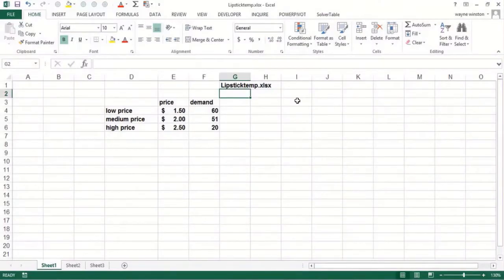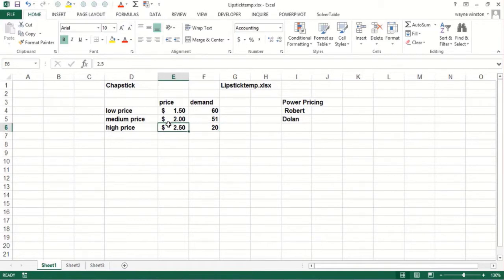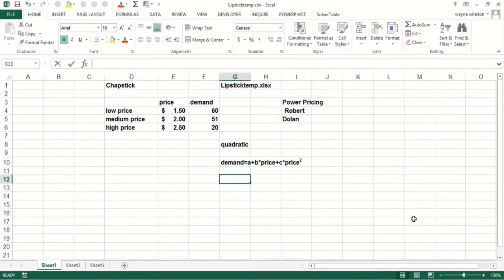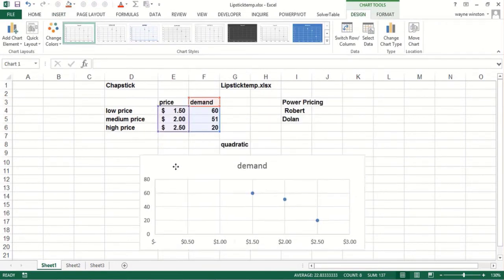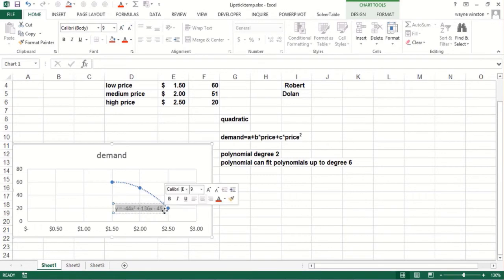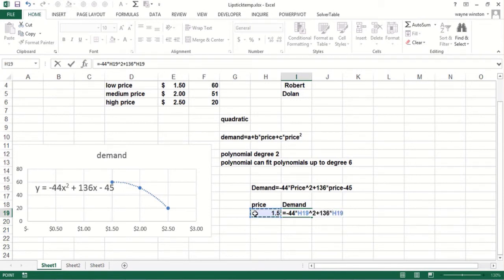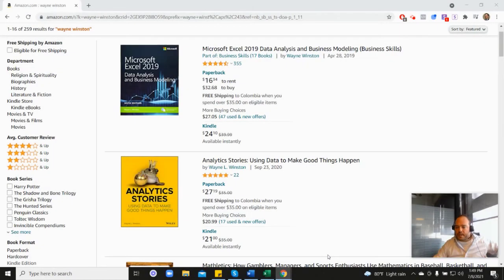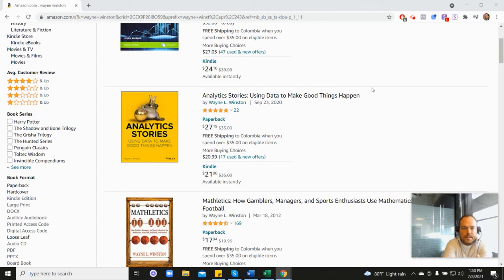Fitting A Quadratic Demand Curve In Excel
Harvard asked him to create their course and Microsoft asked him to write their book. In this video, Dr. Winston discusses how to create a quadratic demand curve based on 3 data points in Excel.  When a product is launched its demand increases linearly for some time, and with new substitutes available, demand decreases exponentially. So, this form of demand is quadratic demand.